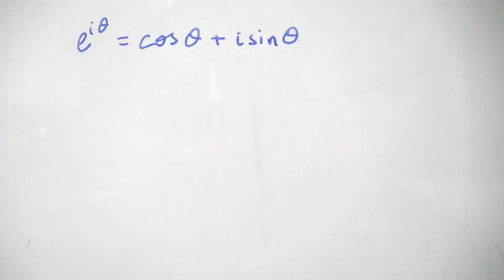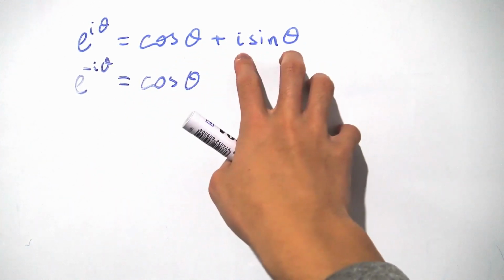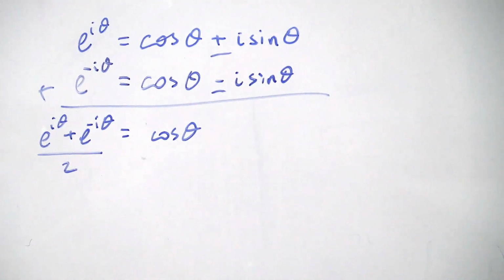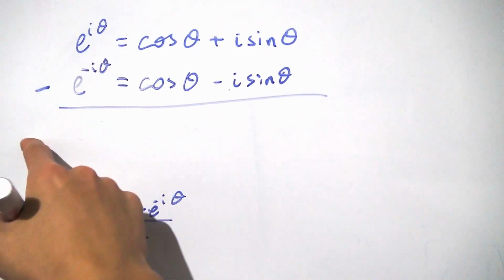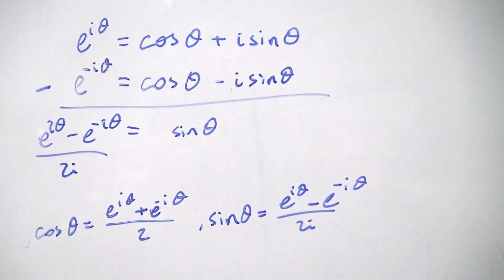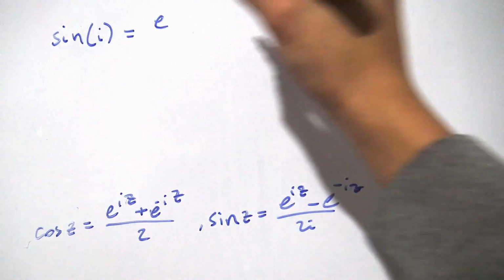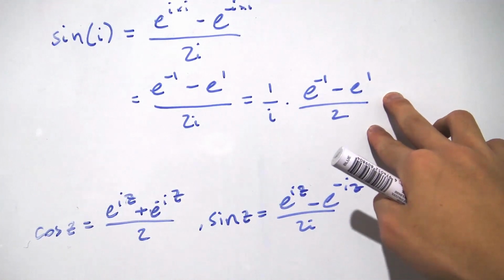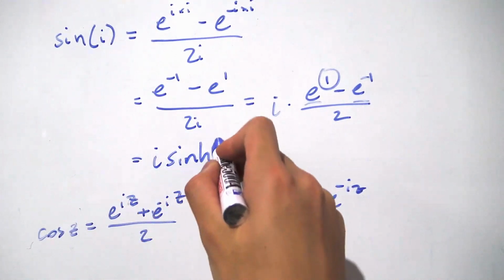Complex Exponential Definition of Sine and Cosine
Today, we derive the complex exponential definitions of the sine and cosine function, using Euler's formula.